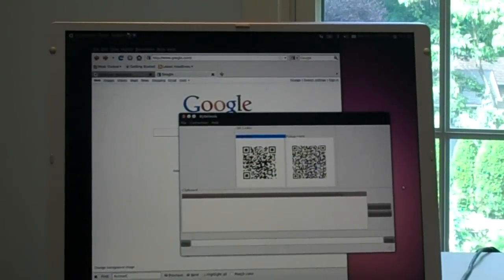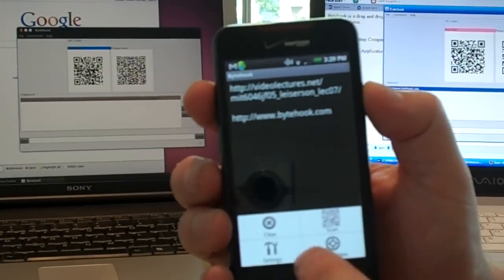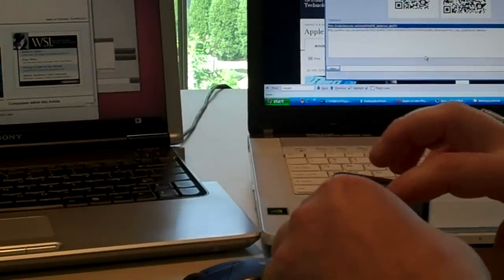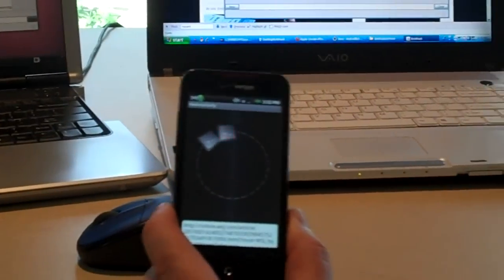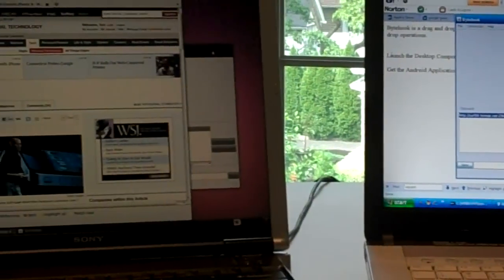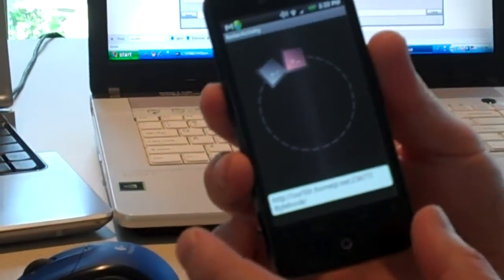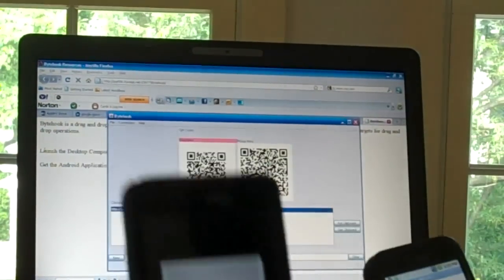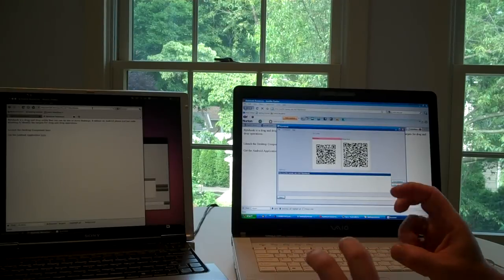bytehook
This demonstration illustrates 'bytehook', a patent-pending application that permits the rapid and easy transfer of data between multiple computer systems. This demonstration shows the operation of a software prototype that was constructed to test out an idea. The software includes components that run on desktops, laptops and on an Android phone.   The experiment utilizes Google's zxing library for barcode read/write and Ignite Realtime's smack library for XMPP.